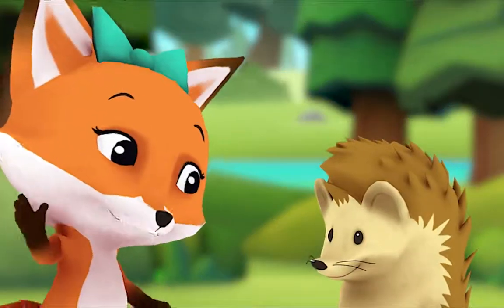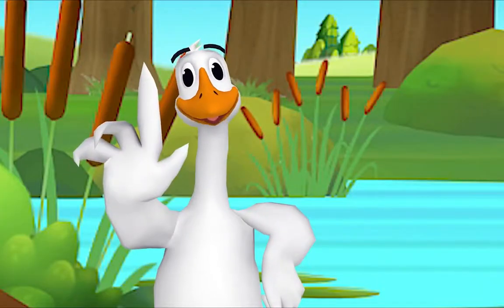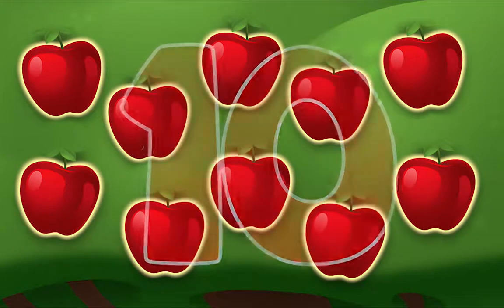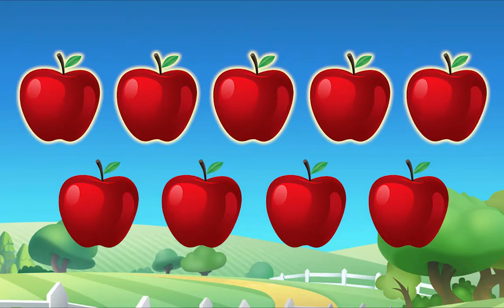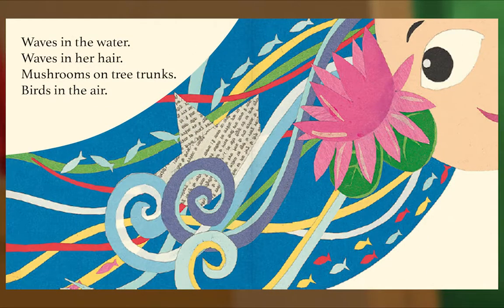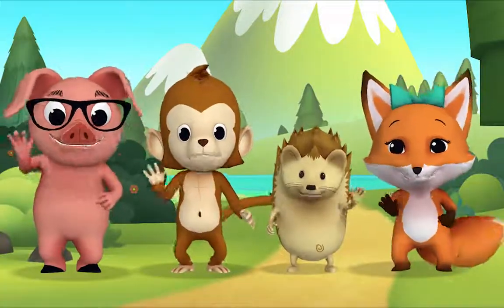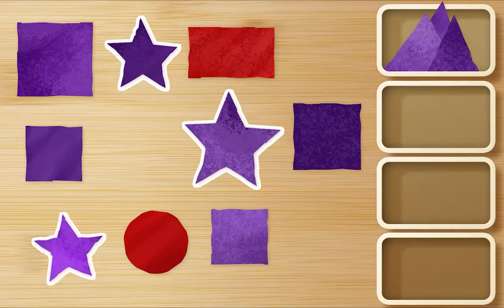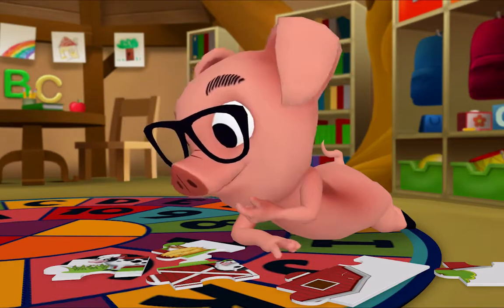Animal Island Learning Adventure (AILA) Preschool Learning System | Learning Session